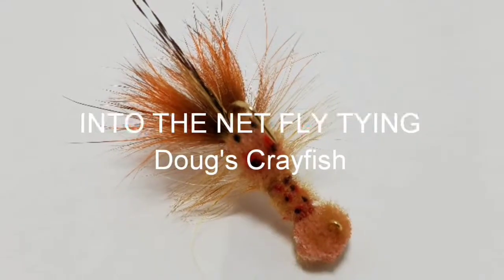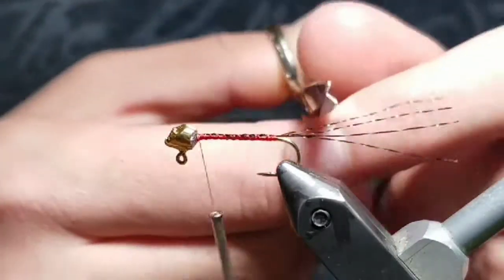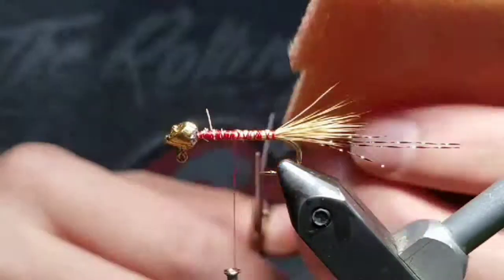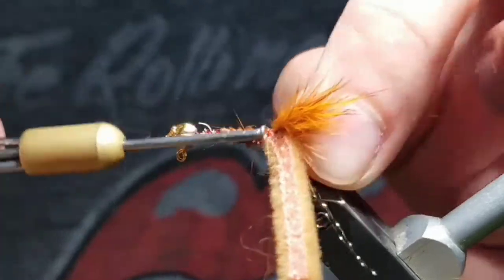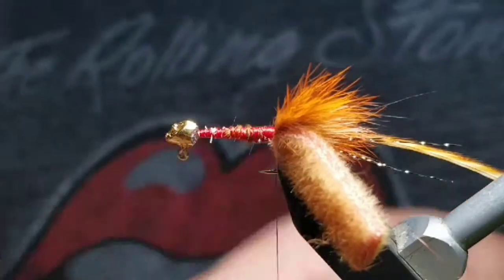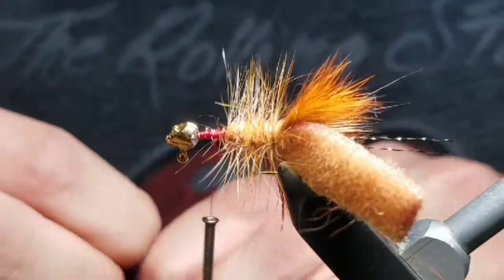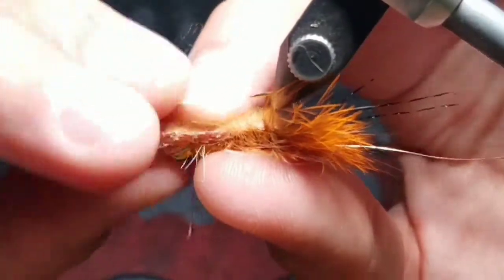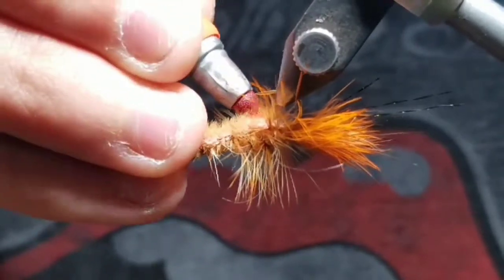Doug's Crayfish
Hook: trout magnet gold hook
Body: soft shell crawdub
Rib: sm copper wire
Claws: crawdad orange rabbit strip fibers
Antenna: black krystal flash
Mouth parts: coastal deer hair
Legs: barred ginger saddle hackle
Carapace and tail: tan furry foam
Thread: veevus 8/0 red
Other: markers, pliers